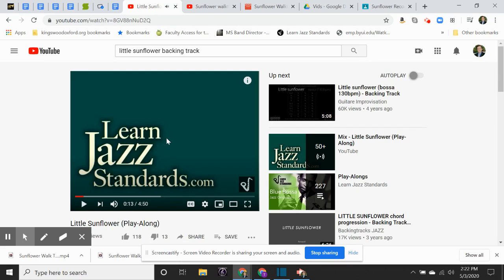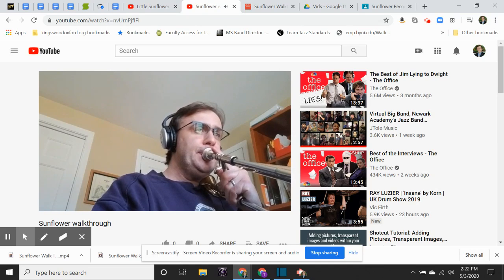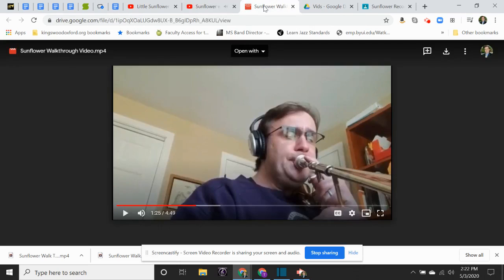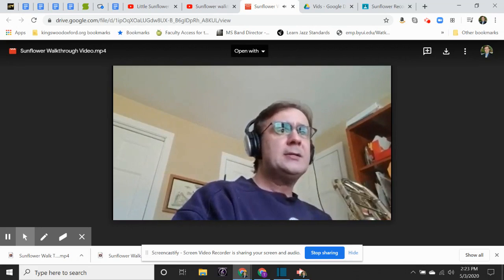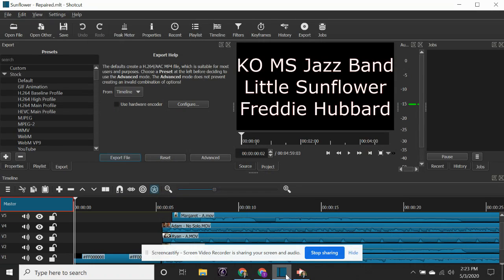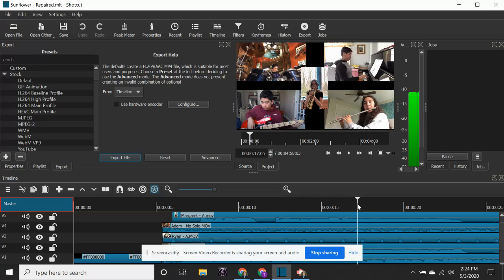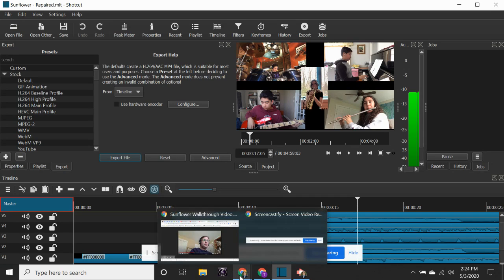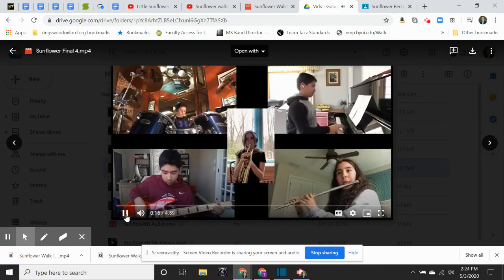Sunflower Walk Through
Creative Arts Department Chair Todd Millen took us behind the scenes to illustrate what it took to create the recent virtual jazz combos KO students recorded.

It goes to show it takes a lot more than meets the eye to get it looking just right to produce a beautiful finished product. Thank you for your time and dedication Todd!